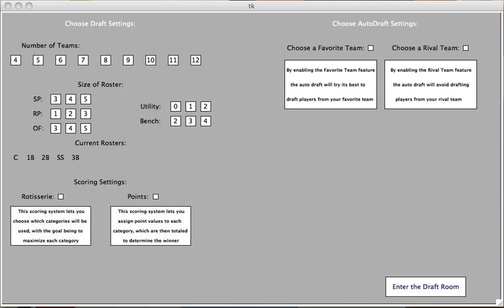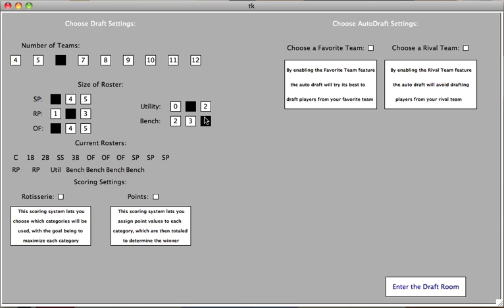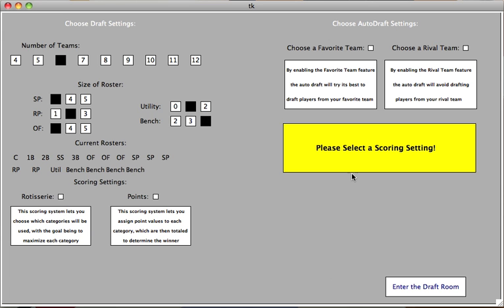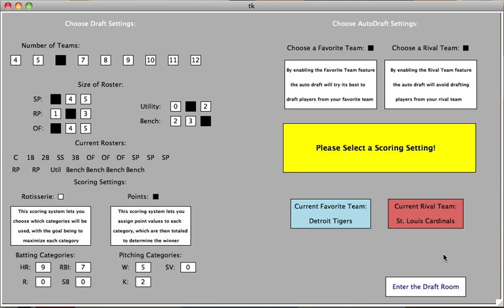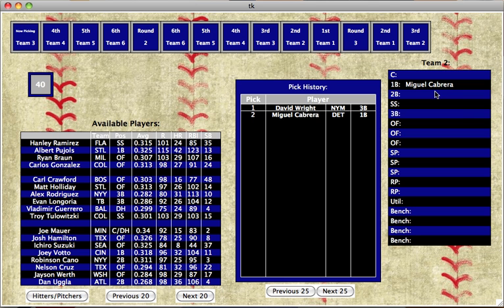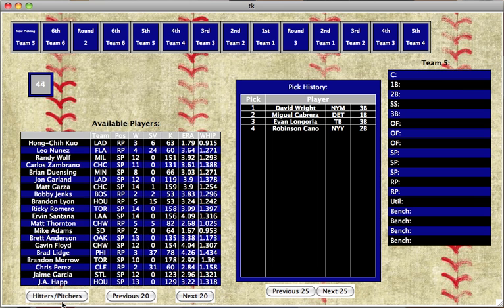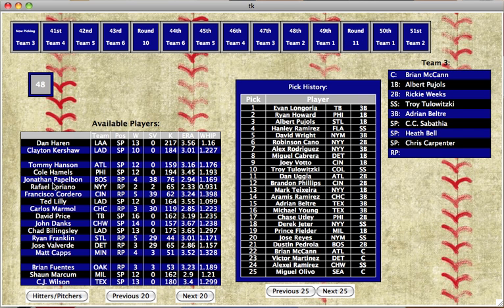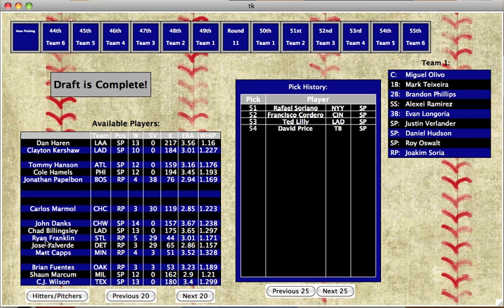Fantasy Baseball Draft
This is my 15112 term project.